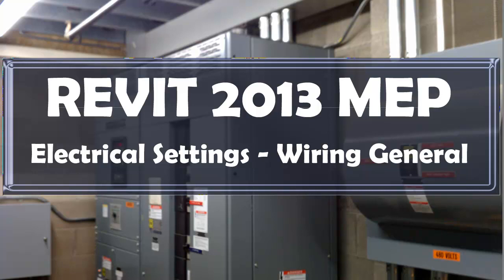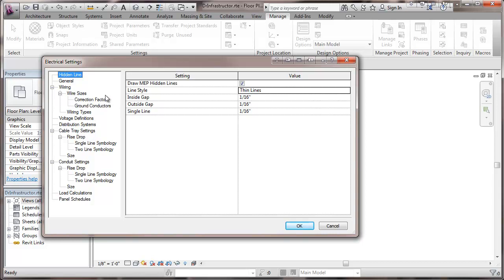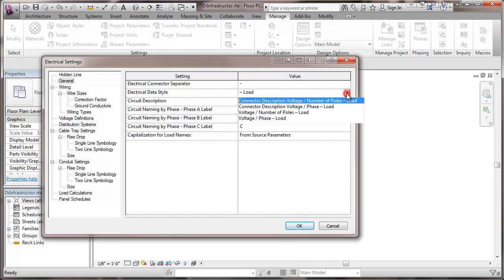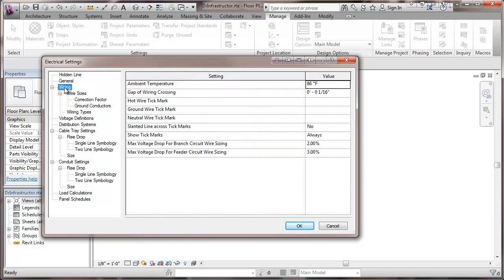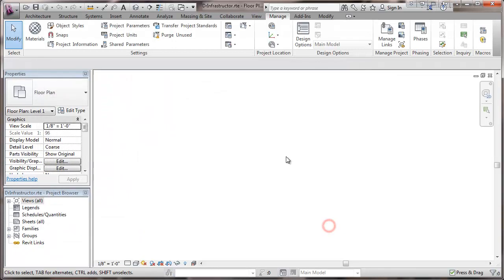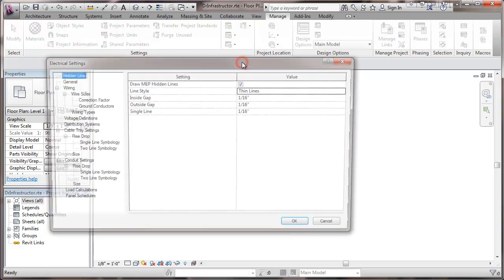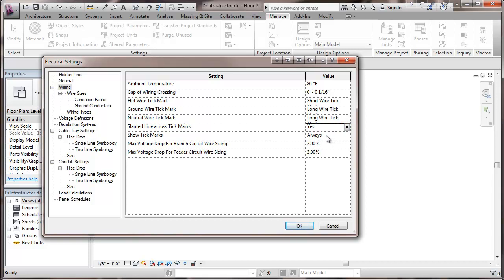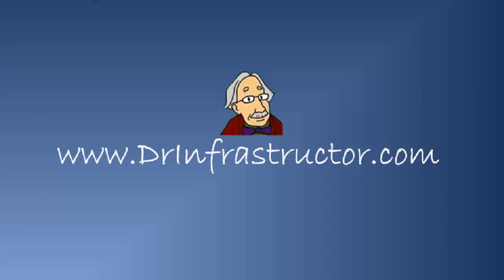Revit 2013 MEP Electrical Settings - Wiring General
Modify electrical wiring settings for Revit MEP 2013 as an initial step in creating an electrical design.  This video shows how to configure wiring settings for formatting, circuit description, wiring tick marks, ambient temperature and voltage drop and then save this information as a project template for future use.